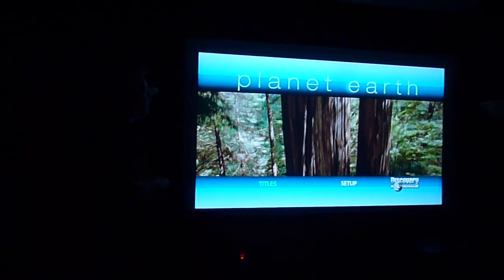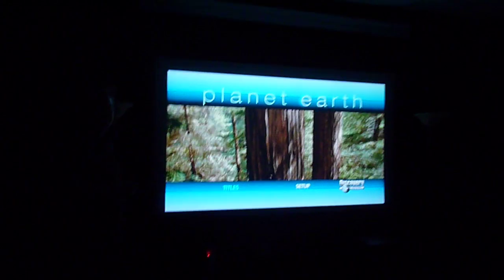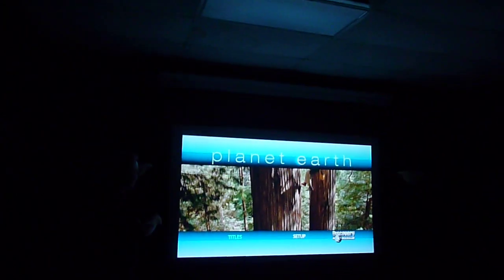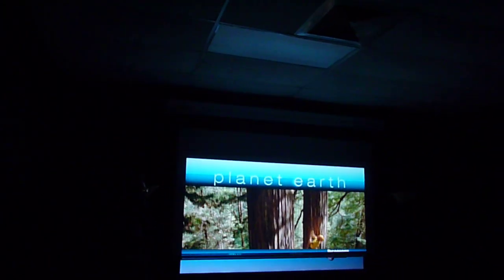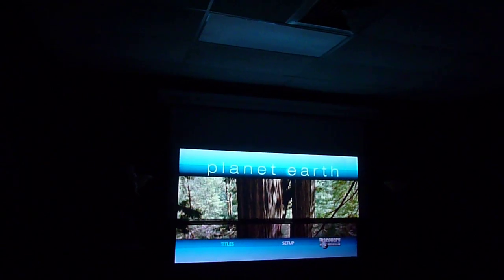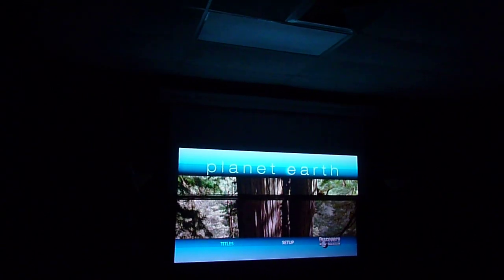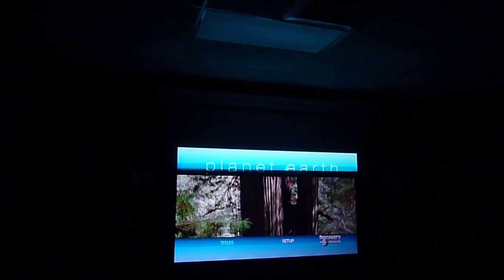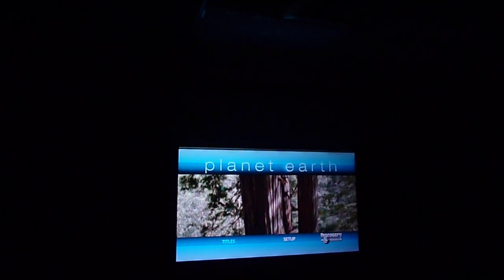Screen Innovations Black Diamond shines in pitch dark home theater.MOV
SI's Black Diamond video projection screen is best known for its rich picture in brightly lit rooms. Here, sales director Blake Vackar demonstrates its virtues even in pitch-dark home theaters.